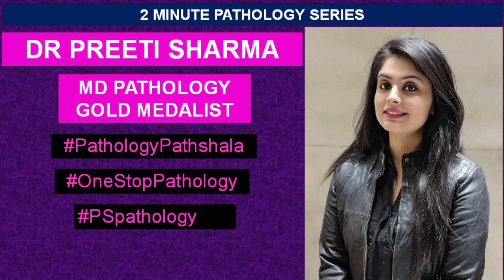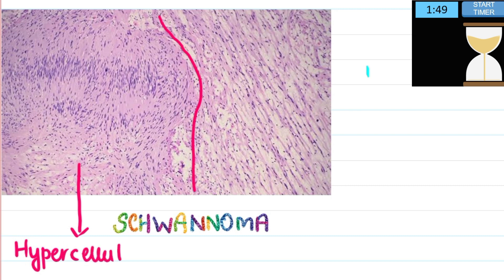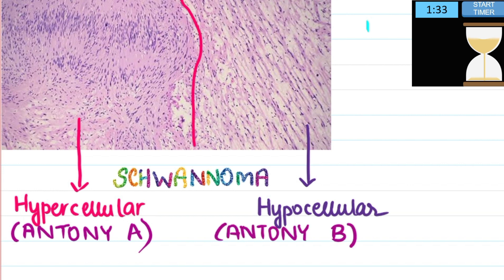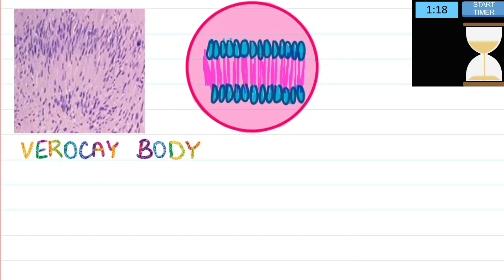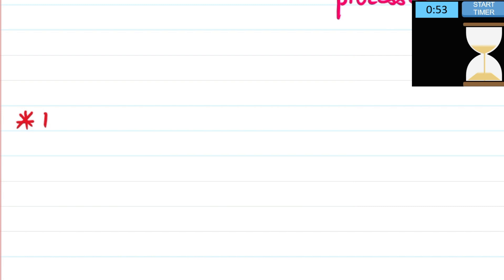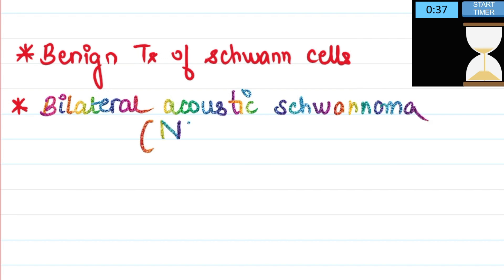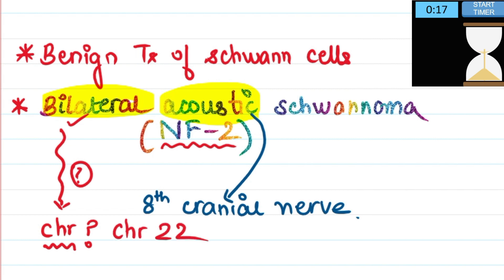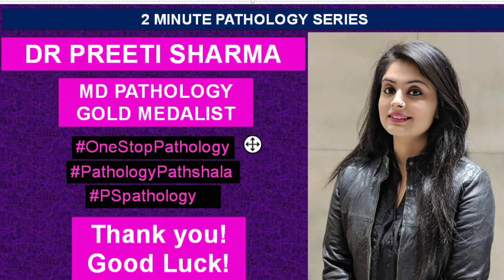2 minute pathology- SCHWANNOMA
Hi!
Next video lecture of my series of “2 minute pathology” is on an important image based question- SCHWANNOMA
Students who are new to this page and youtube channel can view videos poster earlier with these links provided below

For a more detailed discussion on pathology mcqs and for doubts you can join the facebook page "ONE STOP PATHOLOGY"